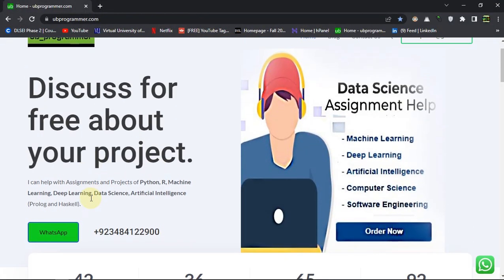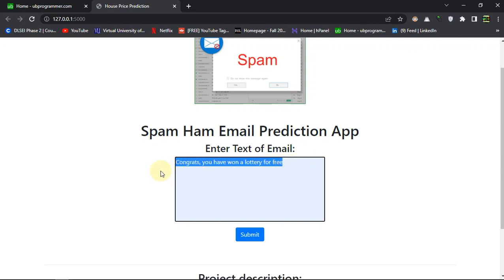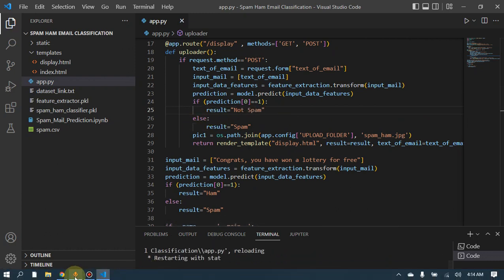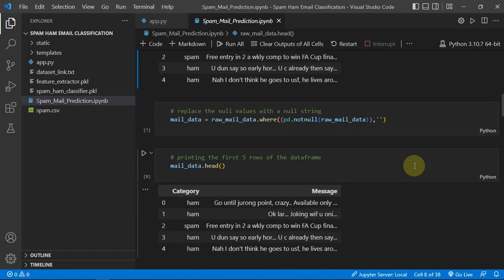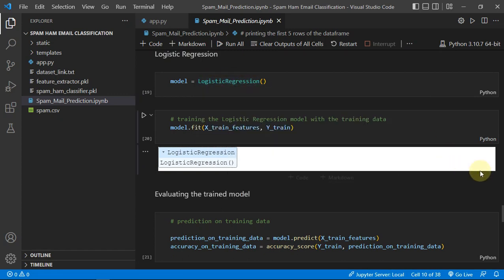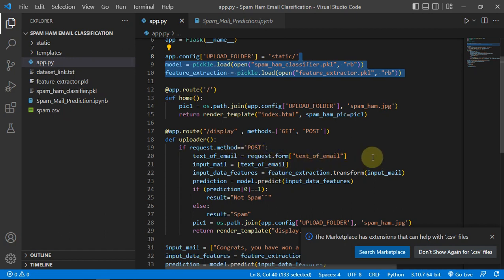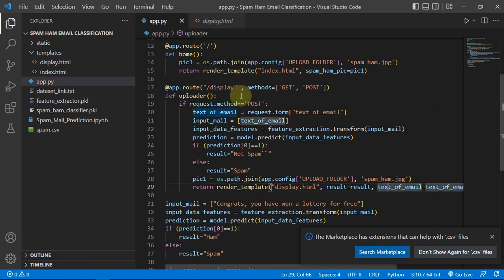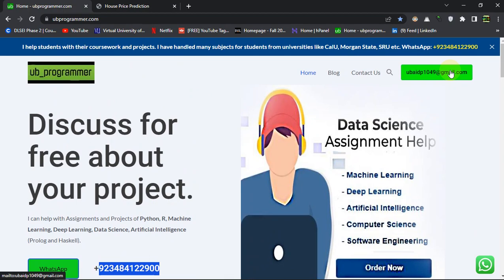Spam Ham Email Classification (End to End) Project Using Machine Learning with Flask | UBprogrammer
machine learning youtube,
edureka machine learning,
5 levels machine learning,
machine learning hidden door,
machine learning explanation,
explanation machine learning,
5 levels of machine learning,
machine,
simplilearn data science,
data science in 5 minutes,
data science applications,
data engineer,
best final year projects for it and cse for 2022,
deeplearning,
deep learning,
learning,
deep learning in 5 minutes,
simplilearn,
deep,
artificial intelligence,
artificial intelligence computers,
artificial intelligence applications,
general intelligence,
superintelligence,
computer intelligence,
python,
python 3,
python 2020,
python 2019,
learn python,
python course,
python basics,
python language,
python tutorial,
python programming,
programming,
r programming,
programming,
data exploration,
training,
data science training,
machine learning,
feature engineering,
language,
machine learning with r,
r tutorial,
data science,
data analysis,
data scientist,
data visualization,
r course,
research,
tutorial,
data science tutorial,
statistics,
quantitative,
visualization,
statistical software,
data,
machine learning,
machine learning for beginners,
python machine learning projects for beginners,
python machine learning program,
ml project ideas for beginners,
deep learning projects,
deep learning,
deep learning beginner,
opencv projects,
nlp projects,
object detection projects,
tensorflow projects,
pytorch projects,
forecasting deep learning,
stock prediction,
neural nets,
object detection,
style transfer,
nlp,
opencv,
python,
python projects,
mini python projects,
python beginner projects,
mini projects,
projects,
python projects for beginners,
5 mini projects,
UBprogrammer,